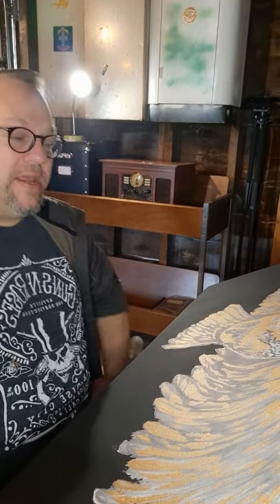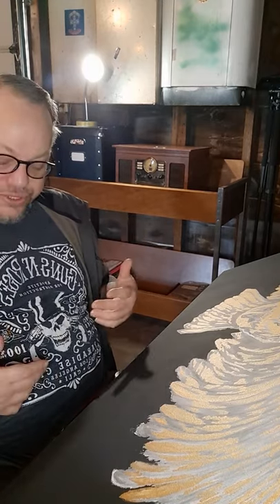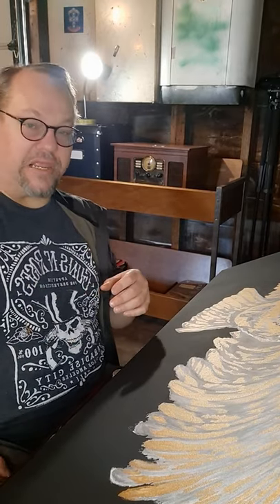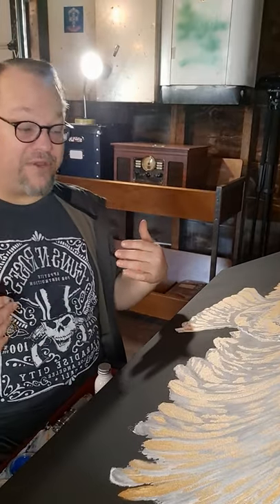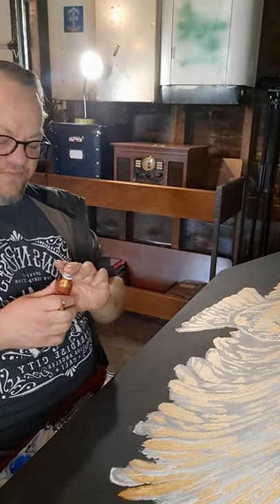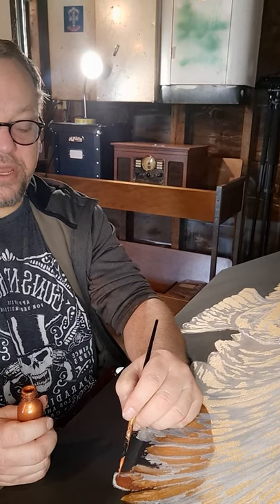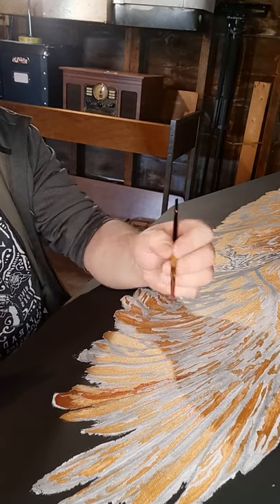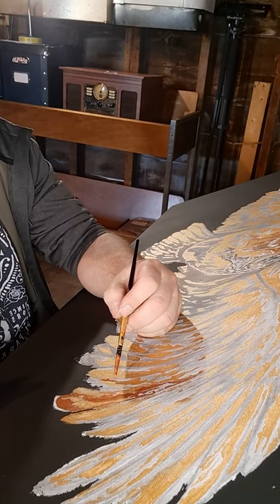Painting An Acrylic Eagle With Mike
A ride a long on my journey to making this bird come to life.

I'm on Instagram as @darkethorne94. Install the app to follow my photos and videos.